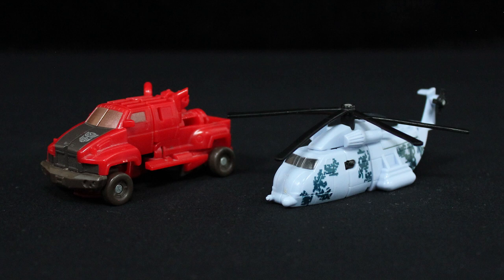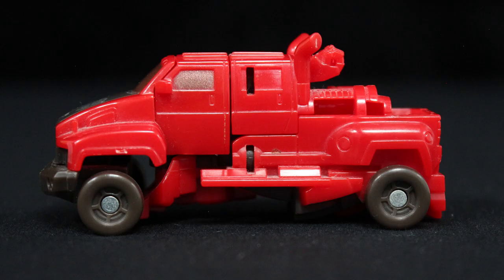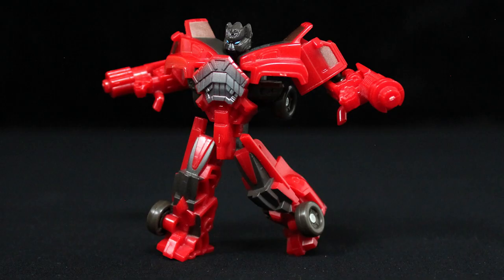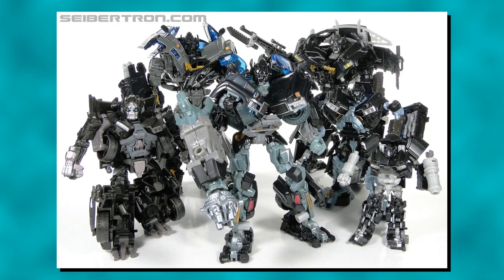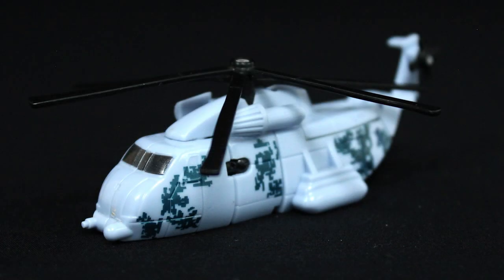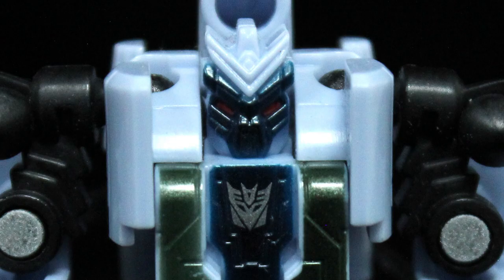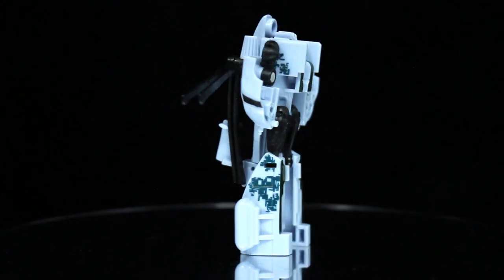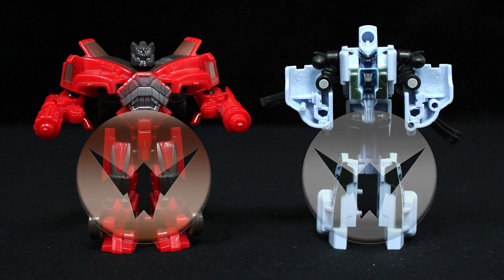Transformers - "Revenge Of The Fallen" Enforcer Ironhide & Grindor [Legends Class] Review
It's the little things in life.